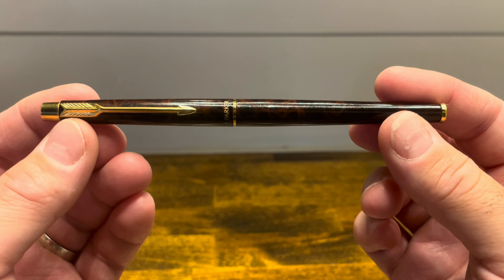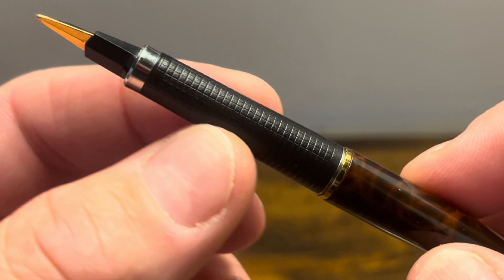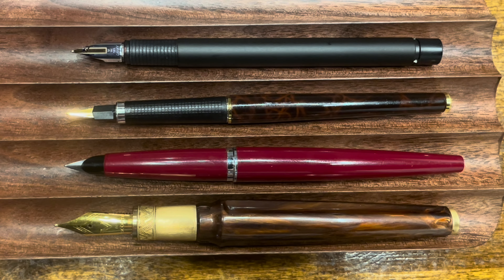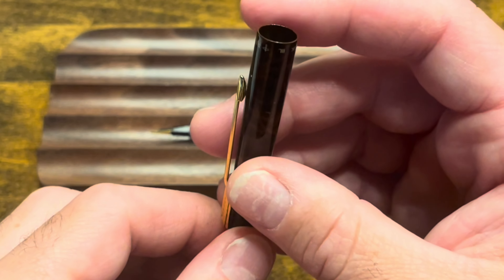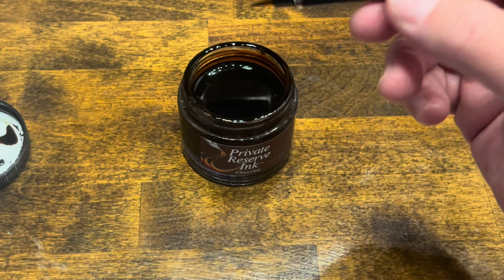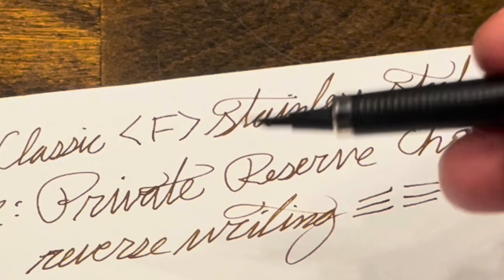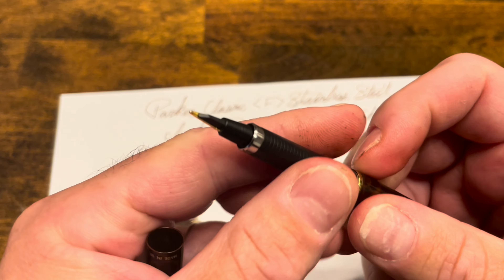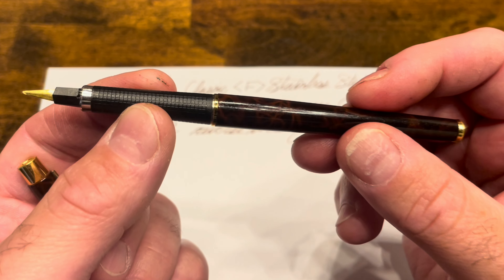Parker Classic - Nib Designed for Reverse Writing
Deep dive review of the Parker Classic Fountain pen. A unique model from the 1980s and 1990s with a nib design reminiscent of the Parker 180, which is designed to be written with both front ways up and in reverse. The pen reviewed has a Fine steel nib and a laque thuya finish.

Parker Classic Ballpoint
5 Pen Tray
Lamy CP1
Visconti Mirage Mythos
Private Reserve Chocolat

00:00 Introduction
00:50 Design Overview
03:15 Size Comparisons
03:23 VS Lamy CP1, Parker 45 and Visconti Mirage Mythos
06:43 Disassembly
07:41 Reassembly
08:26 Inking
09:42 Writing Sample
11:53 Closing Thoughts